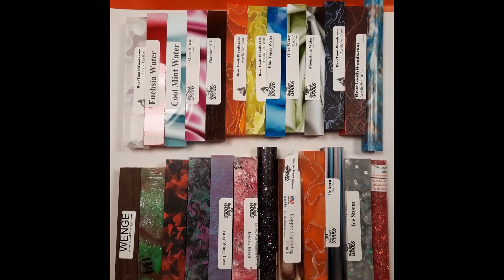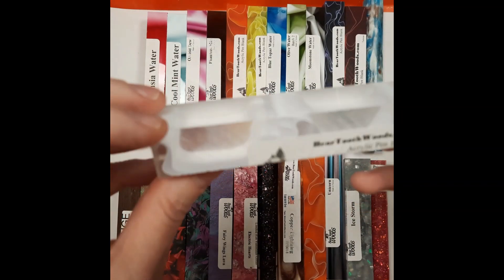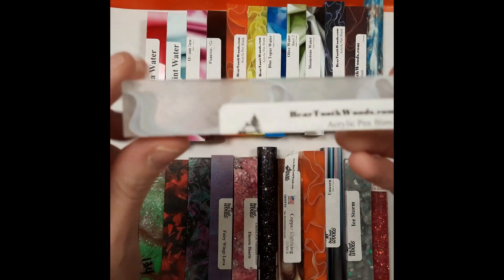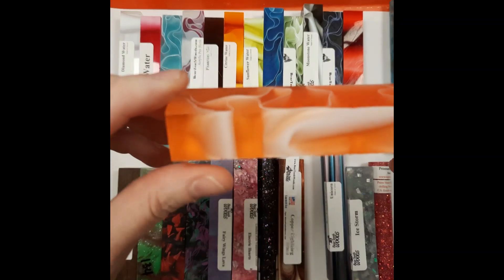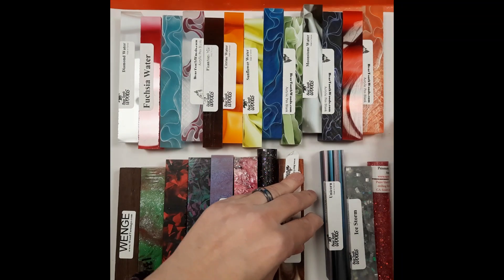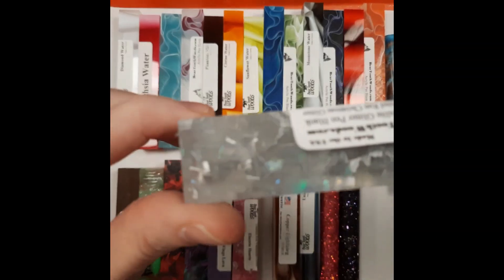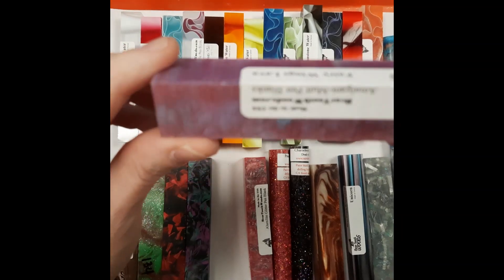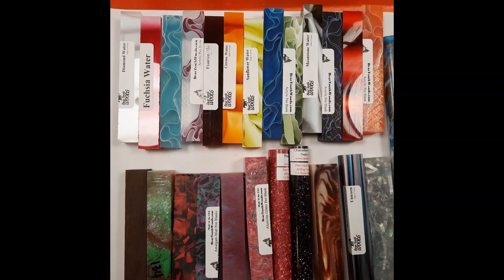Review of some available blanks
These are all some blanks that Caitlín had pulled to do some photos for me. I wanted you to be able to see them before I put them away. I realized when I pulled the video to do final edits that I had the wrong settings on the camera - but I thought you would rather see them in this format than not at all